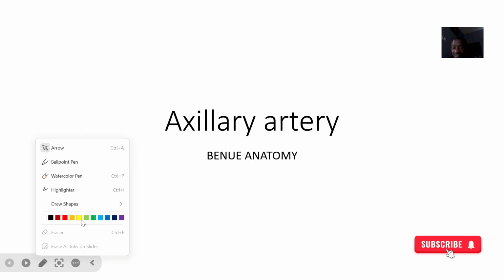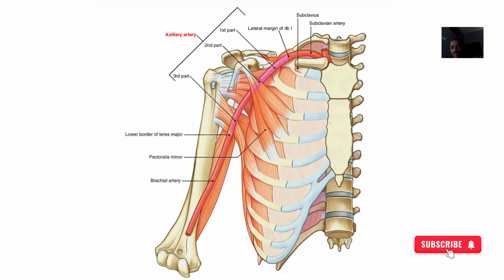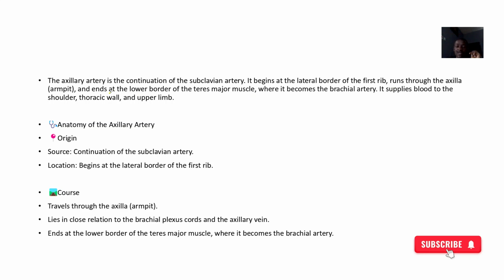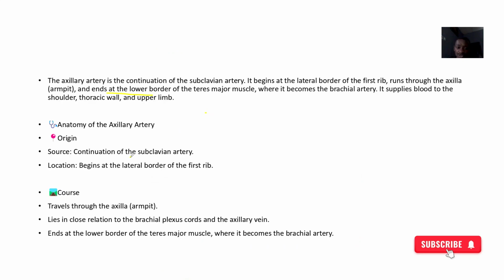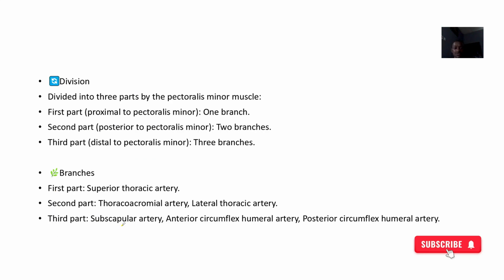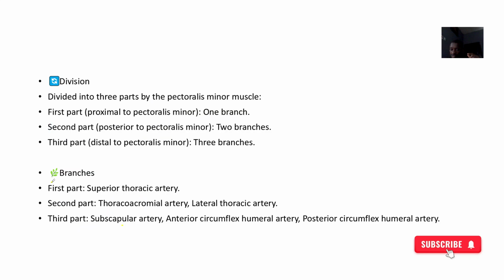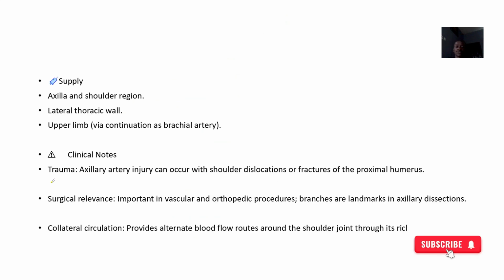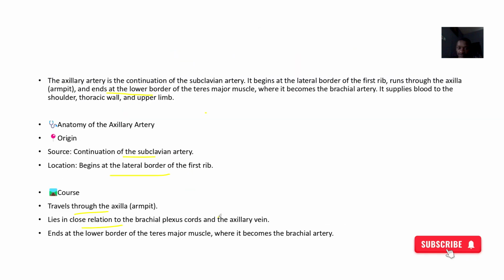Axillary artery ; Anatomy, Origin, Course, Branches, Supply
axillary artery is the major blood vessel of the axilla (armpit) and the continuation of the subclavian artery. It supplies the shoulder, thoracic wall, and upper limb.

🔬 Anatomy
Origin: Continuation of the subclavian artery at the lateral border of the first rib.

Course:

Runs through the axilla, surrounded by the cords of the brachial plexus.

Lies medial to the axillary vein.

Termination: Becomes the brachial artery at the lower border of the teres major muscle.

🌿 Divisions & Branches
The axillary artery is divided into three parts by the pectoralis minor muscle:

First part (proximal to pectoralis minor):

Superior thoracic artery → supplies upper thoracic wall and first two intercostal spaces.

Second part (posterior to pectoralis minor):

Thoracoacromial artery → branches to pectoral, deltoid, clavicular, and acromial regions.

Lateral thoracic artery → supplies serratus anterior, pectoral muscles, and breast.

Third part (distal to pectoralis minor):

Subscapular artery → largest branch; supplies scapular region and thoracic wall.

Anterior circumflex humeral artery → small branch around surgical neck of humerus.

Posterior circumflex humeral artery → larger branch; passes with axillary nerve through quadrangular space to supply deltoid and shoulder joint